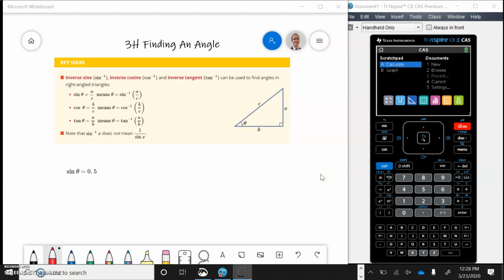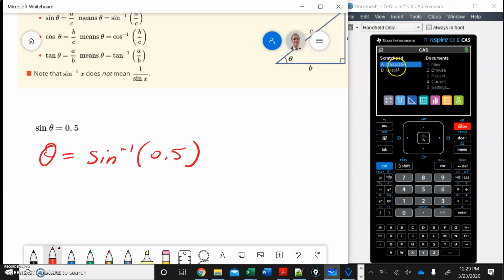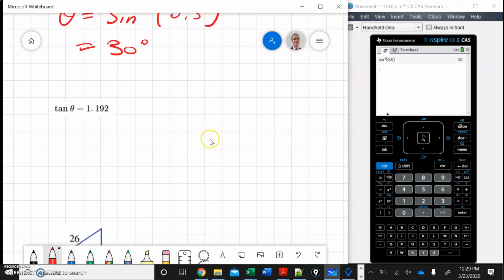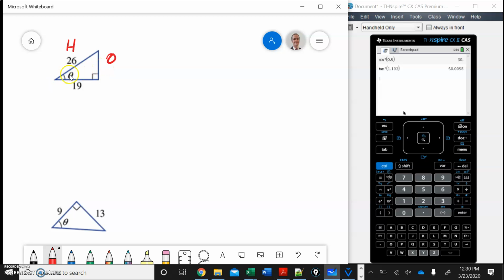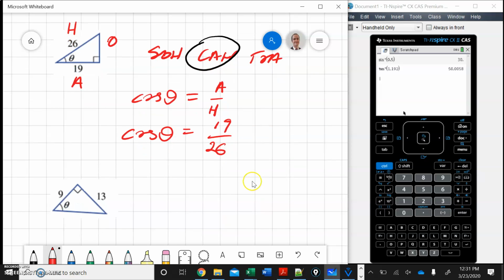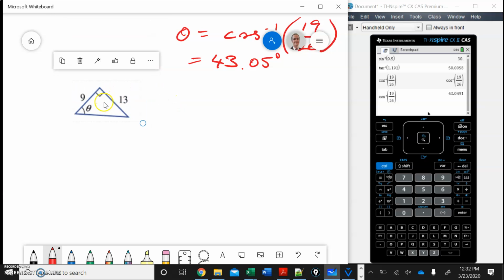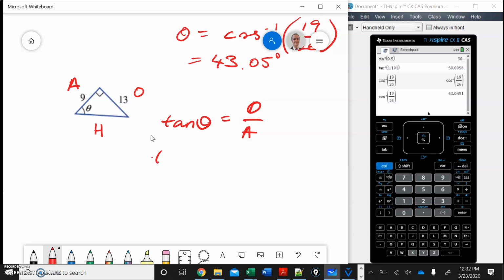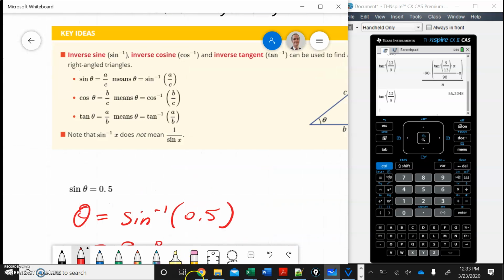Trigonometry - Finding an Angle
In this video we will be finding an unknown angle in a right angled triangle using trigonometric ratios.